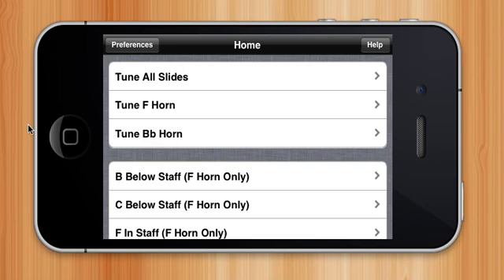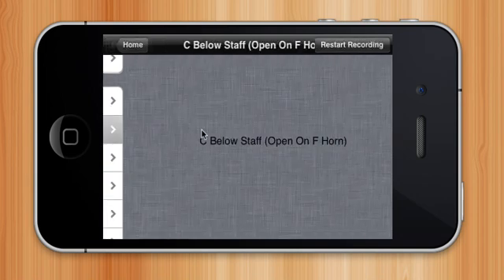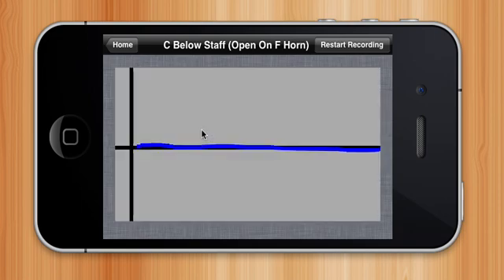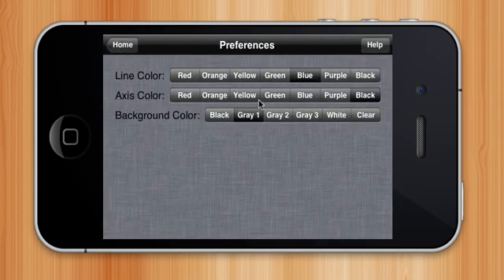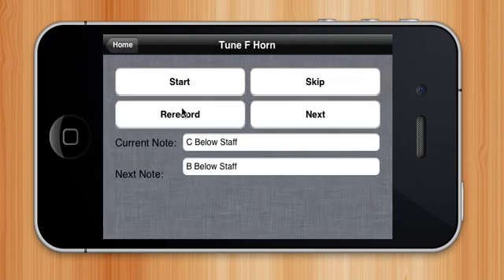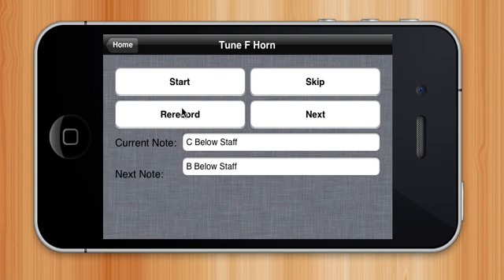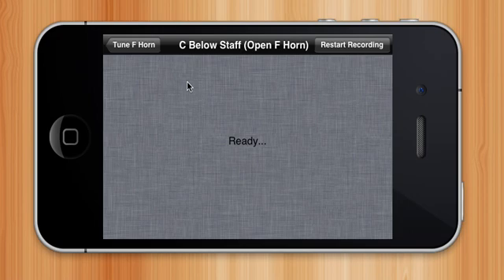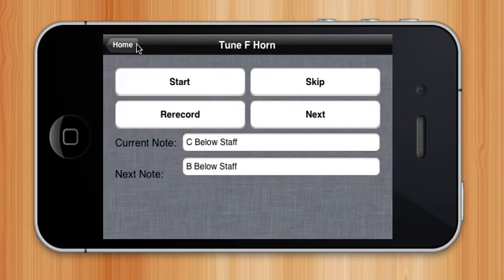CS50 Final Project (SlideTuner)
This is my CS50 final project. I made an app to help French horn players tune their slides.